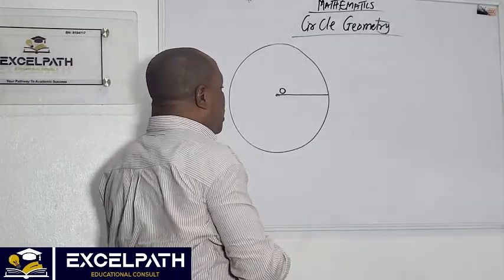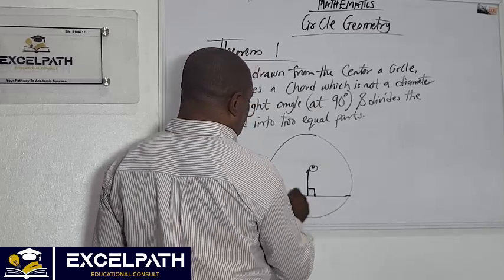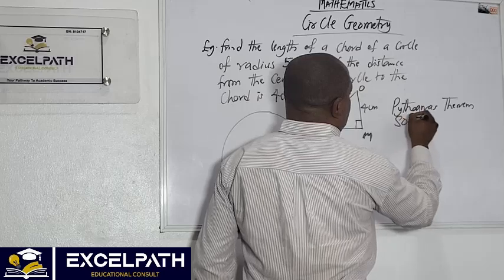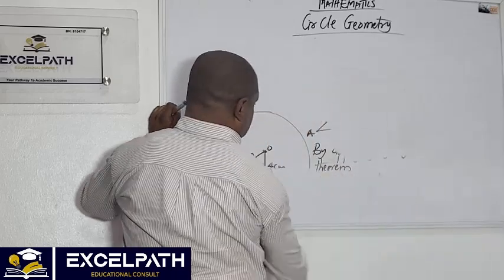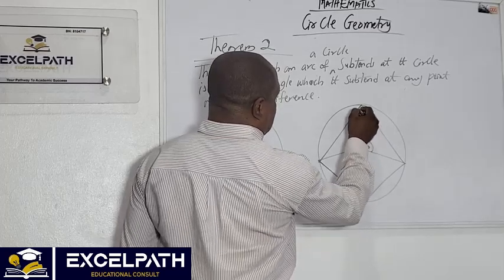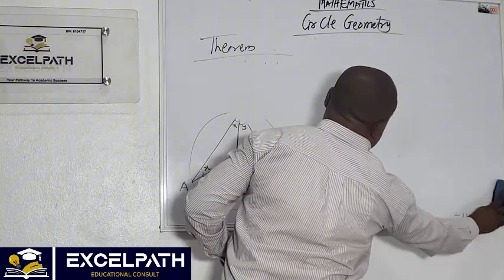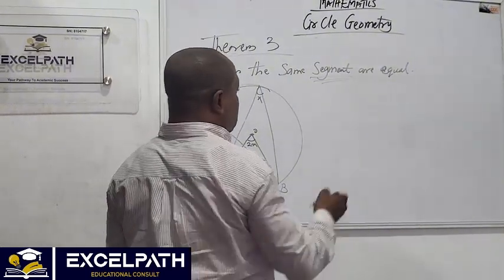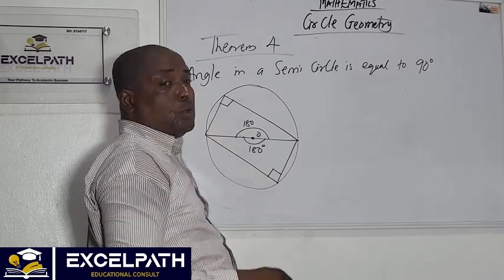Circle Geometry Made Easy | JAMB 2025 Mathematics Tutorial {Part 1}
🎥 Circle Geometry Made Easy | JAMB 2025 Mathematics Tutorial
Circle Geometry doesn't have to be confusing! In this JAMB 2025 Mathematics tutorial, we break down all the key concepts and theorems you need to know to understand and solve circle geometry questions with ease.

✅ What you'll learn in this video:
Important circle theorems (angles, chords, tangents, etc.)
How to apply the theorems to solve problems
Step-by-step examples with clear explanations
JAMB-style questions and how to approach them

📘 Whether you're revising or learning this topic for the first time, this video will help you build confidence and boost your score in the JAMB exam.

👍 Like | 💬 Ask questions in the comments | 📤 Share with your classmates

🎓 Learn. Grow. Excel — with Excelpath Educational Consult Ltd